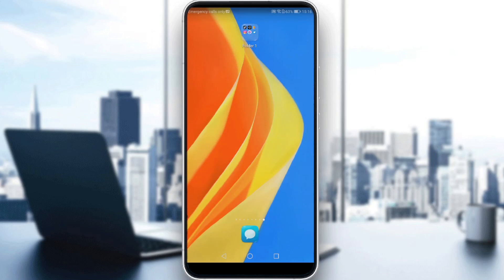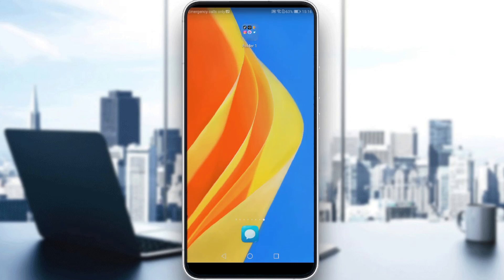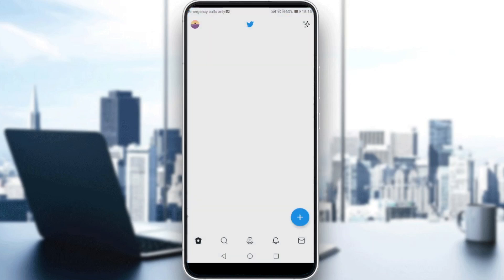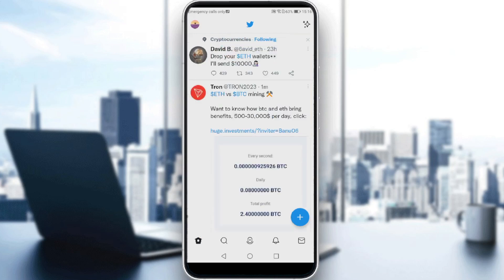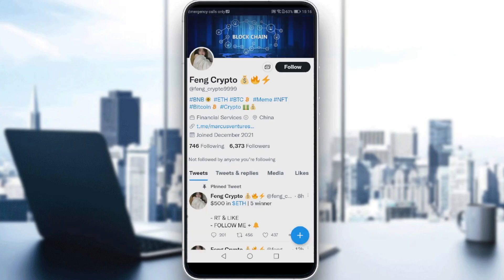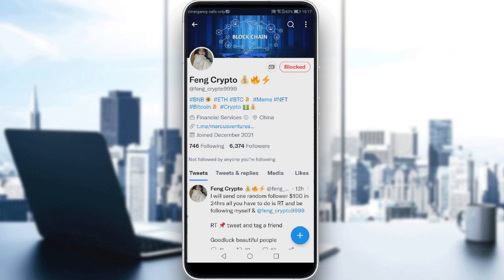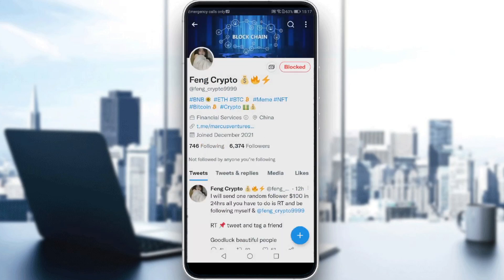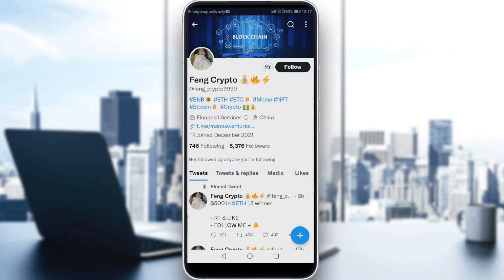How To Unblock Someone On Twitter Tutorial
Today I show how to unblock someone on twitter tutorial,how to unblock someone on twitter,how to unblock someone on twitter app,unblock on twitter,unblock someone on twitter,how to unblock on twitter